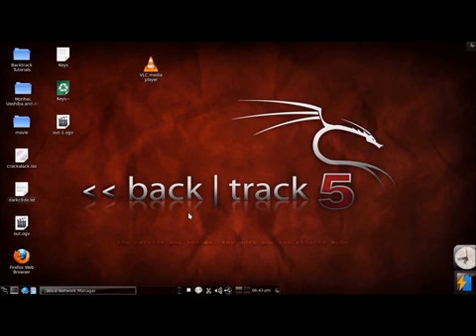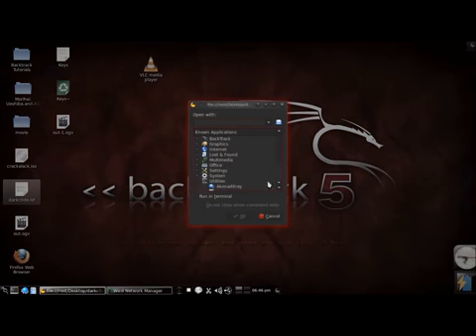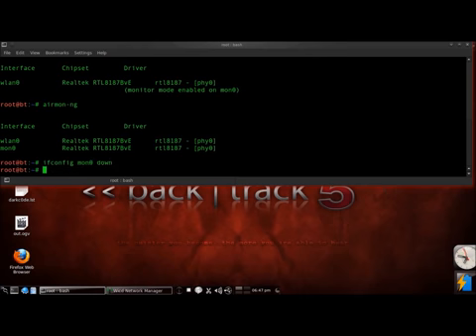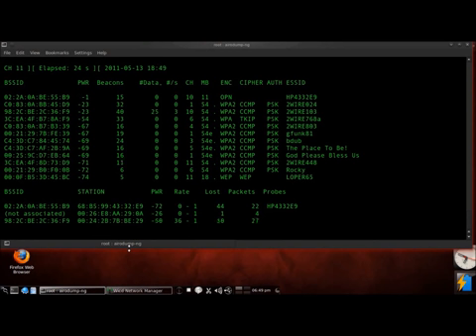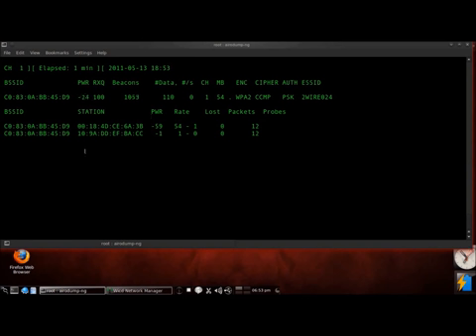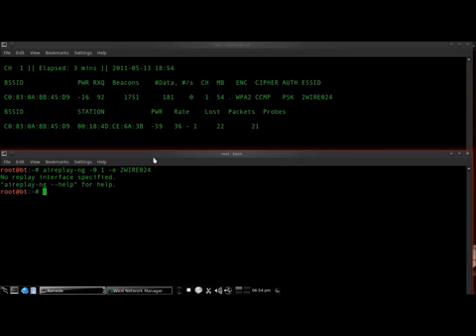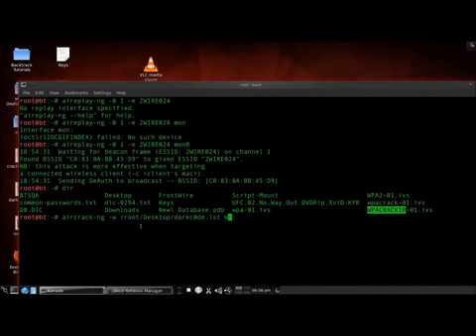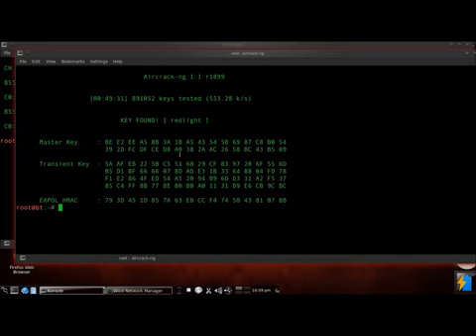Hacking How to hack a WPA WPA2 Router For Beginners